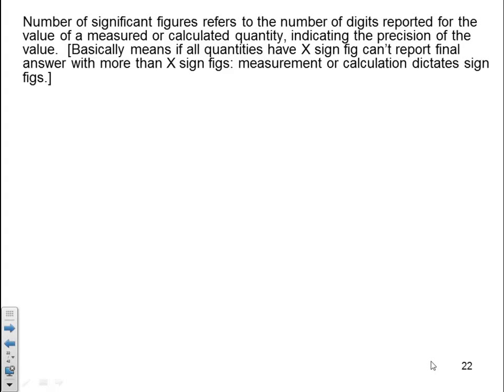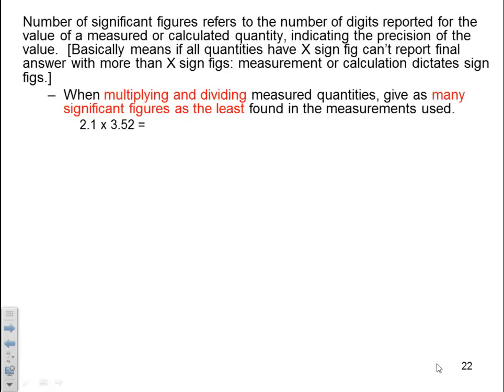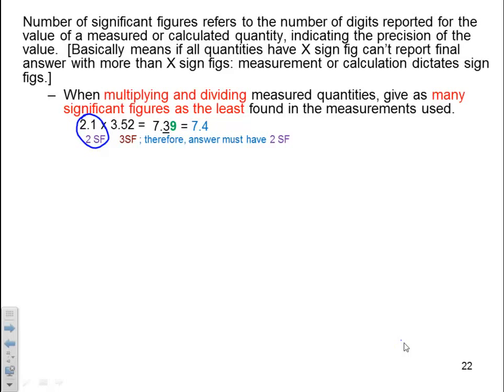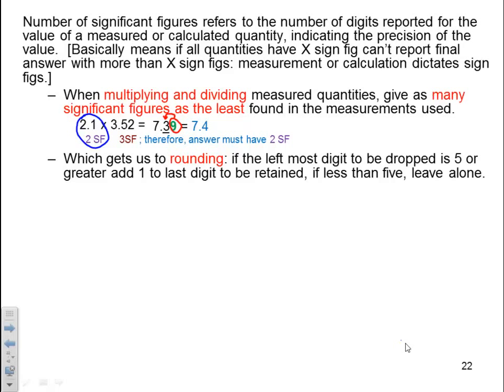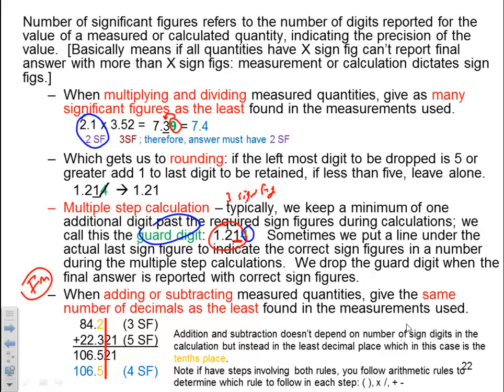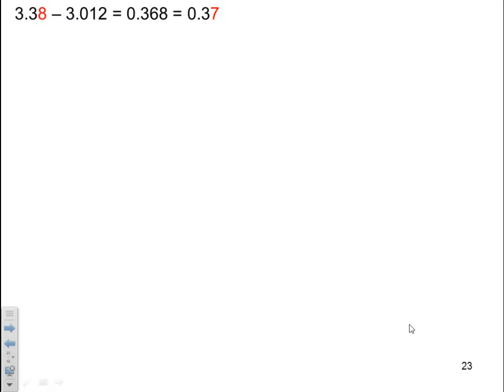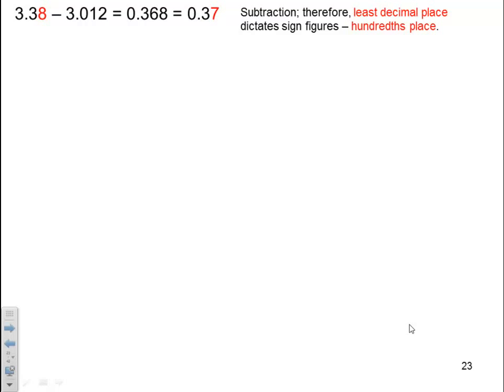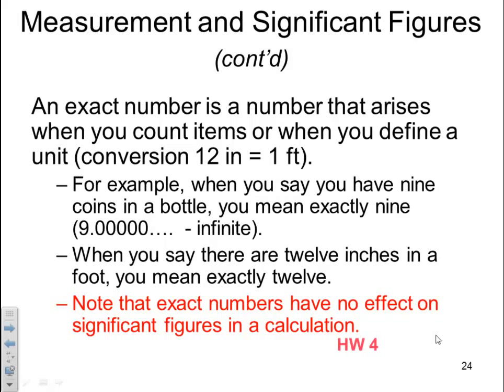CHE133 HW 4 - Calculations involving significant figures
Calculations involving significant figures